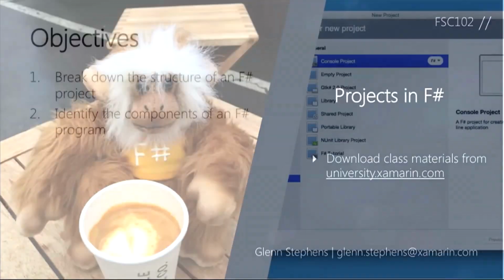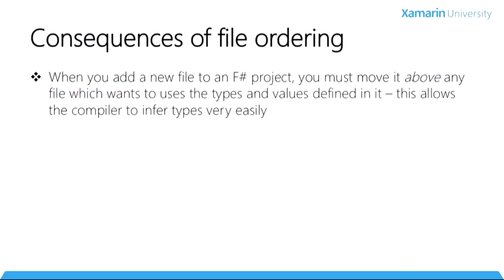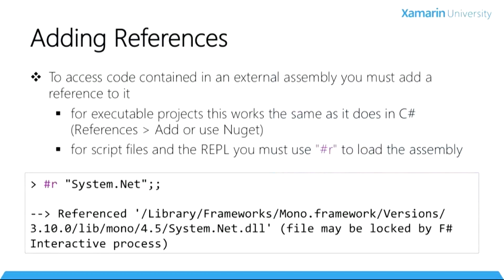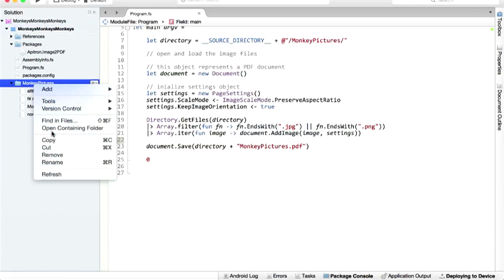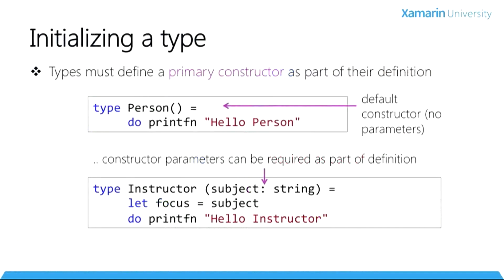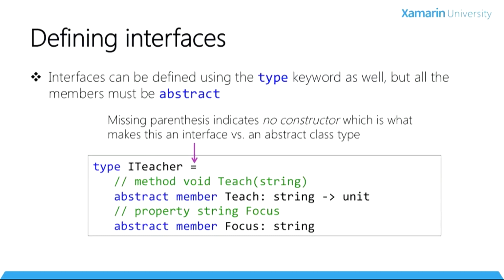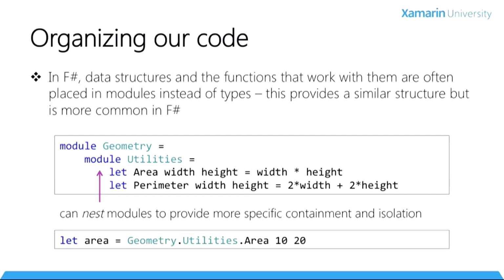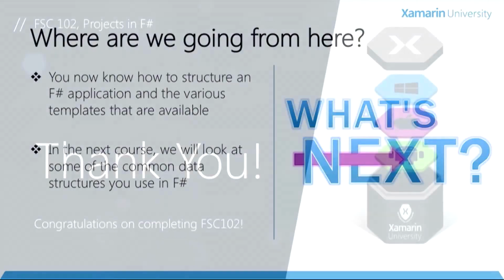FSC102 - Projects in F# - Glenn Stephens